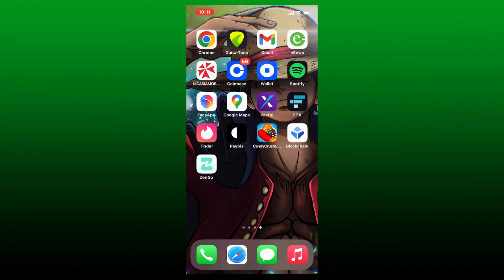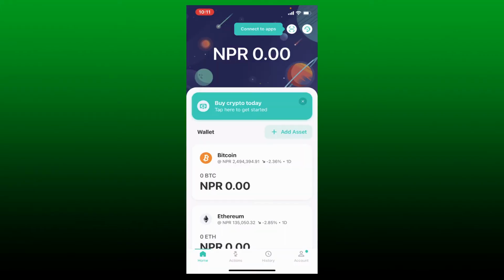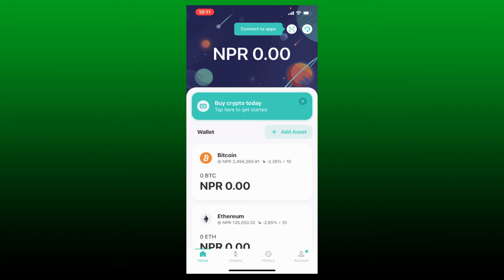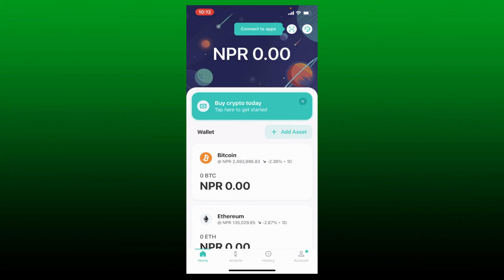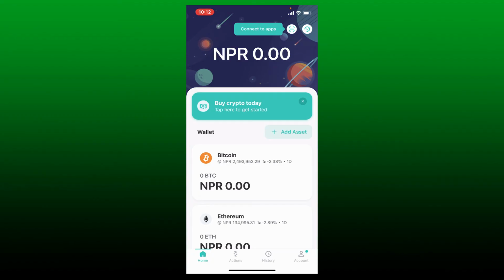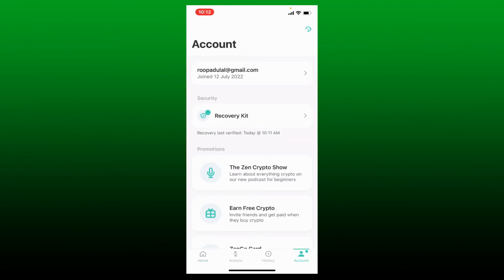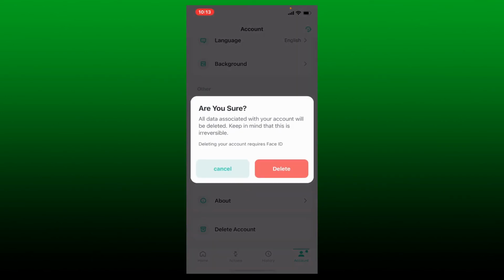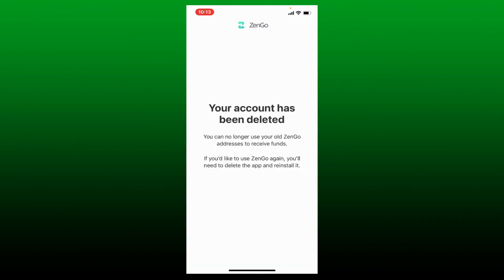How To Delete Zengo Wallet Account (2022) | Deactivate Zengo Account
In this video I am going to guide you How To Delete Zengo Account.

0:00 - Intro
0:17 - How To Delete Zengo Account
1:20 - Outro

Hey EveryOne!